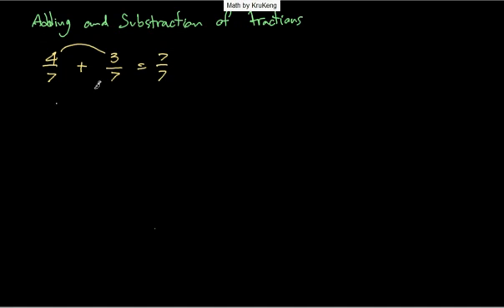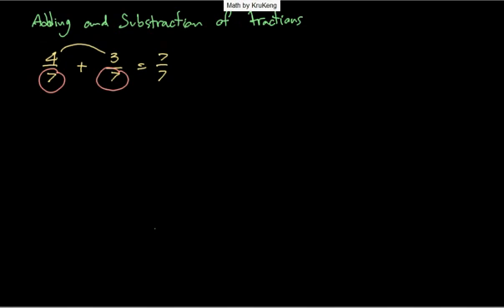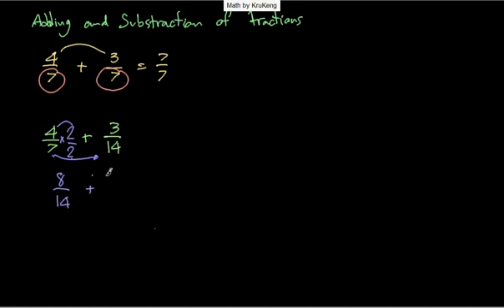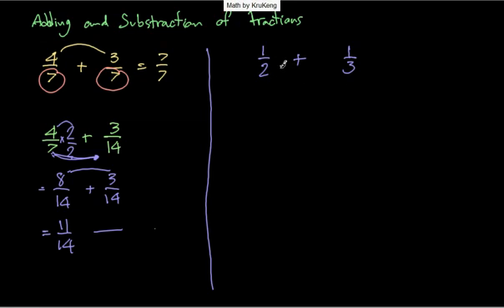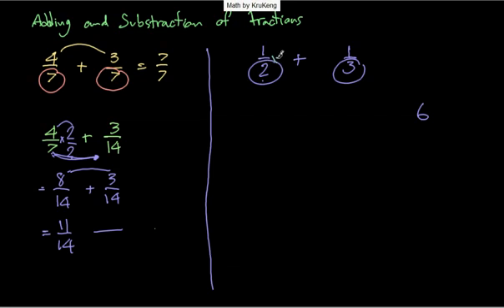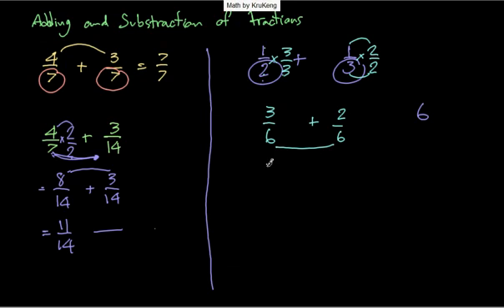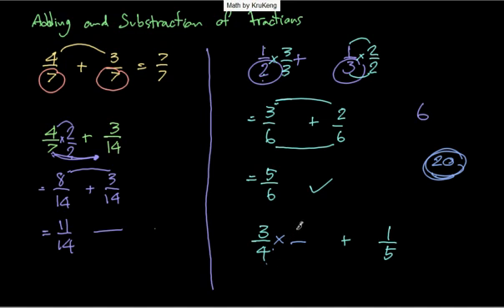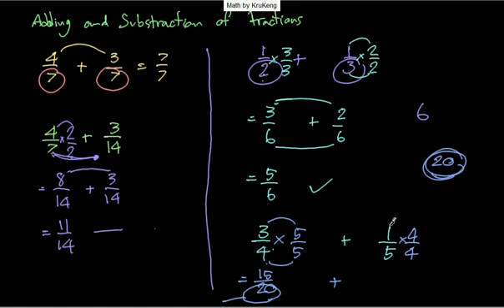KruKeng en Adding Subtraction Fraction YouTube